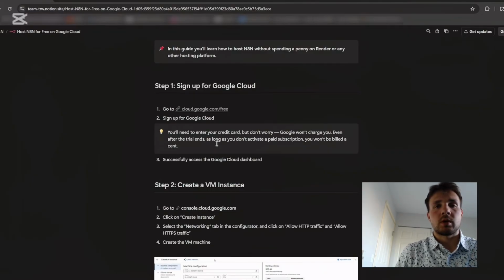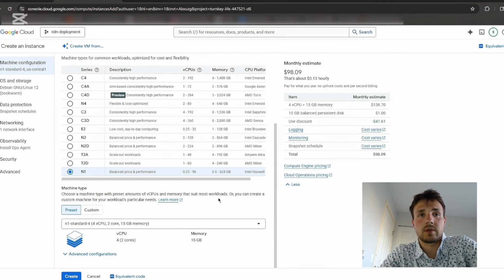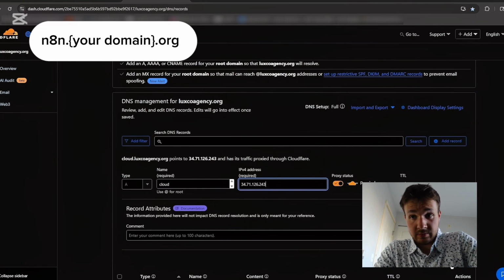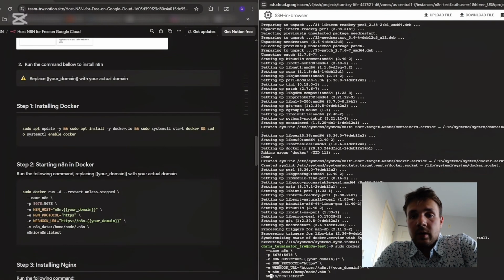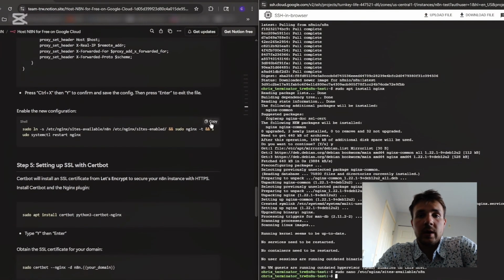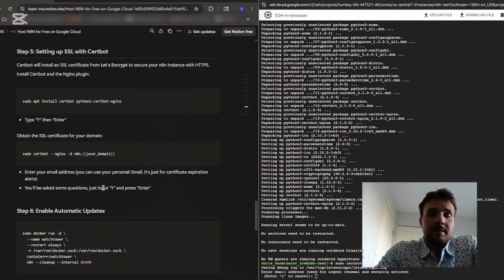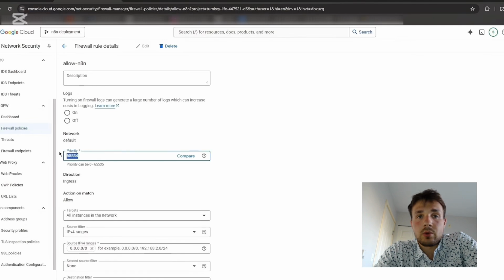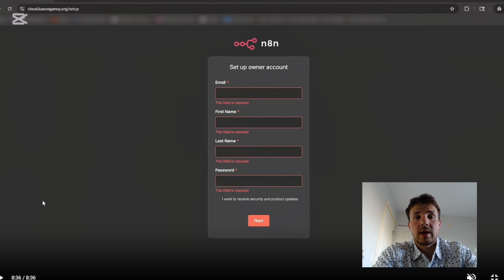AI Workflows on $0? This N8N Hack Changes Everything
FREE AI AUTOMATION OUTREACH — No-Code, No Subscription, No Problem

Broke but hungry to automate with AI?
This guide shows you how to launch powerful outreach automations using n8n—without paying a cent. No paid SaaS. No coding headaches. Just a battle-tested stack that works.

✅ Set up n8n locally for free
✅ Build AI-powered workflows (ChatGPT, email, scraping, etc.)
✅ Automate cold outreach without Zapier, Make, or paid tools
✅ Works even if you're totally new to automation

Join the community inside Skool where beginners like you are turning AI ideas into automated reality—on a $0 budget.

💬 Got questions or stuck mid-setup? Drop it in the group—we’ve got your back.

Want me to help with a follow-up email, outreach message templates, or thumbnail ideas too?